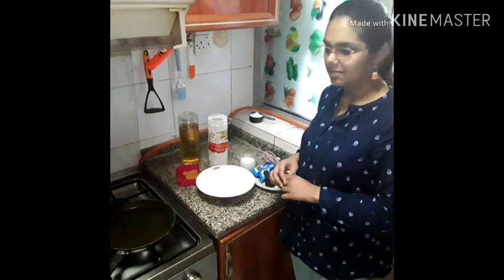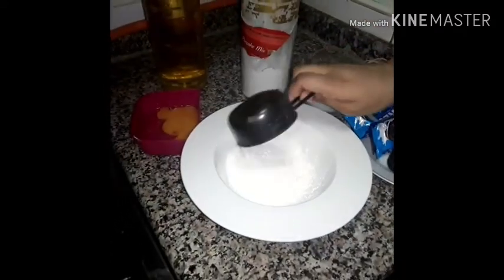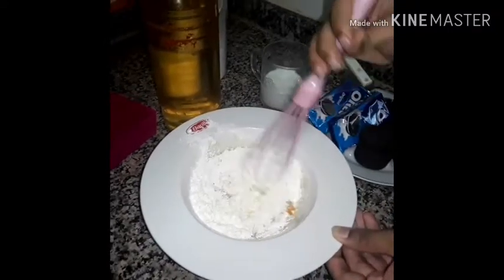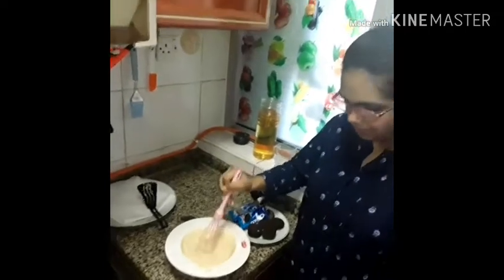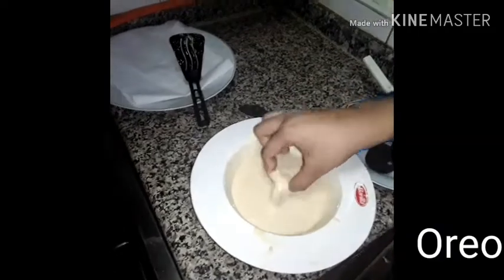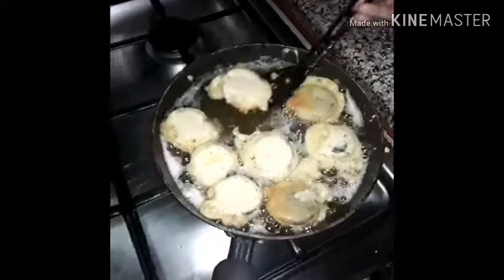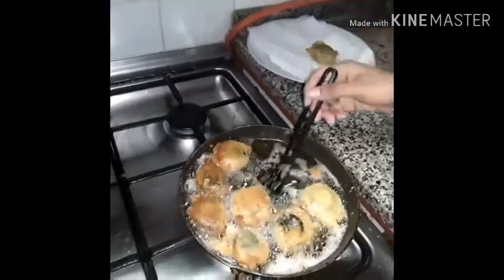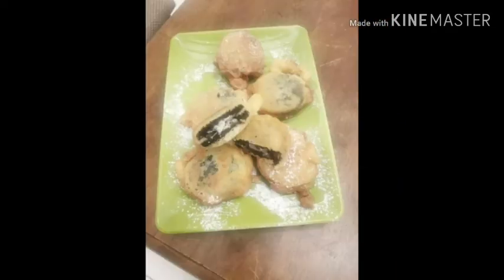Fried Oreos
This is a really easy and delicious recipe. Both kids and adult will love it.